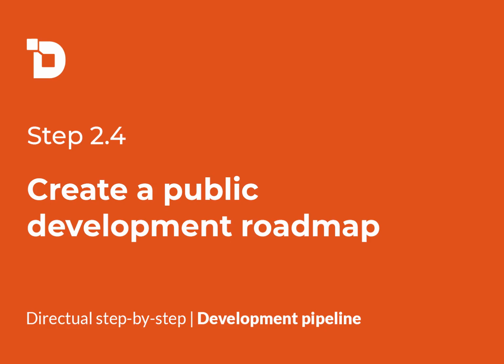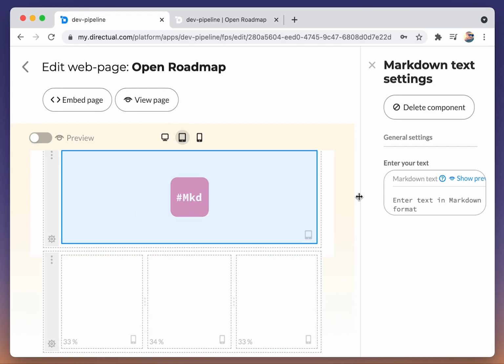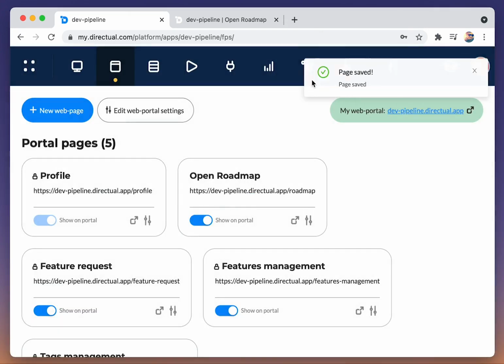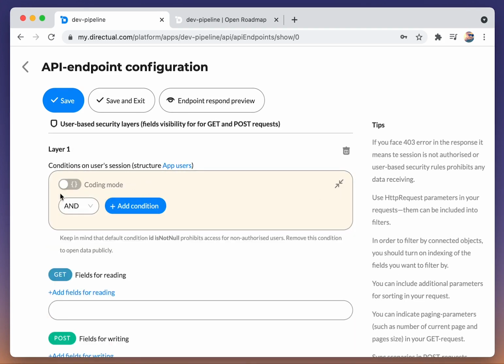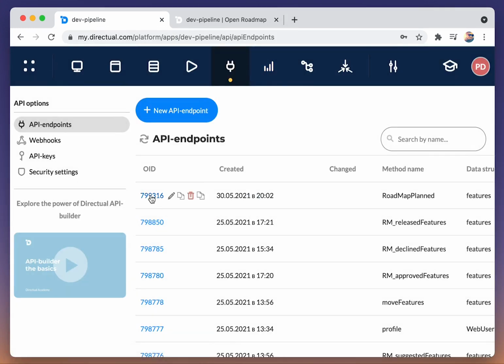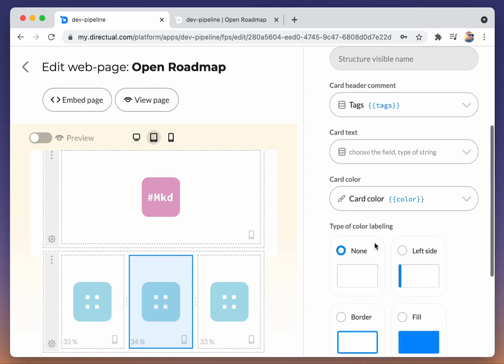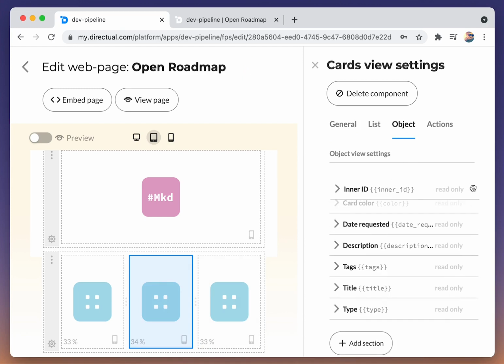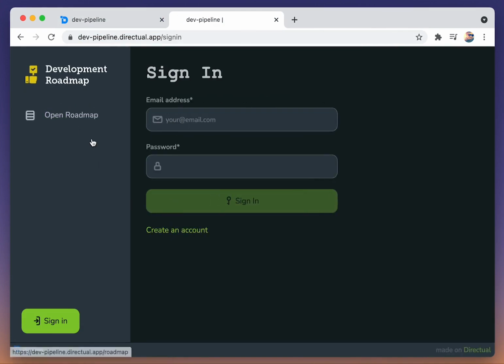Step 2.4 | Public Roadmap – step-by-step live building